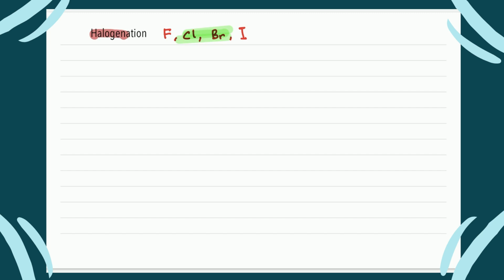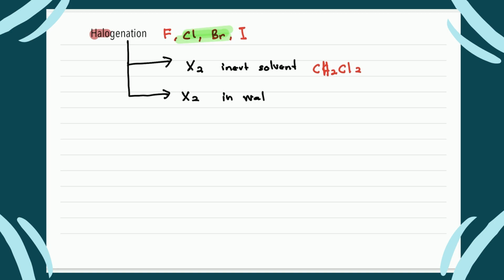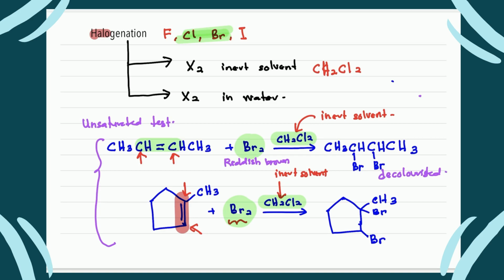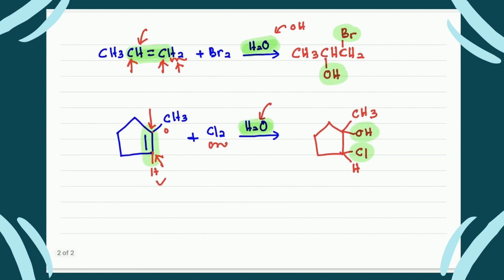HALOGENATION OF ALKENES